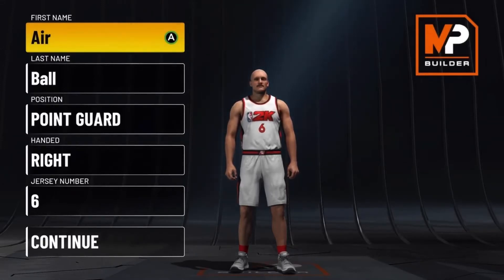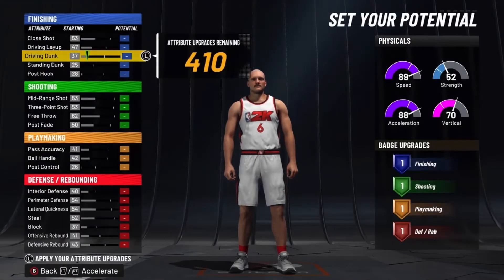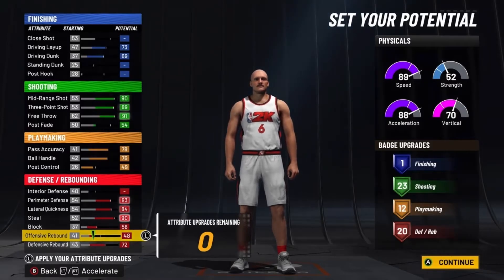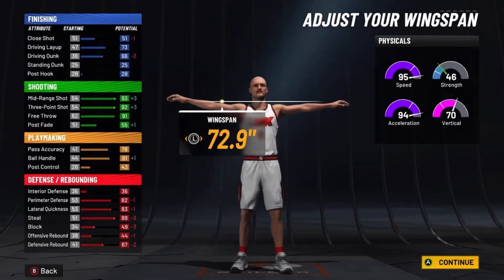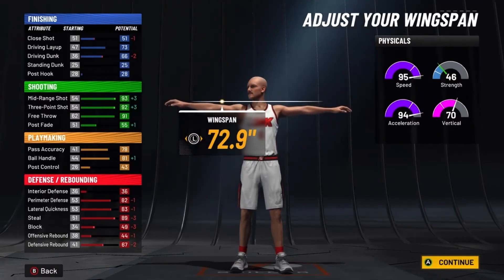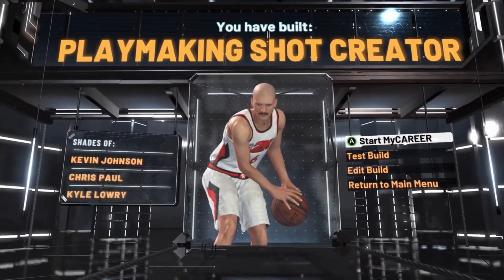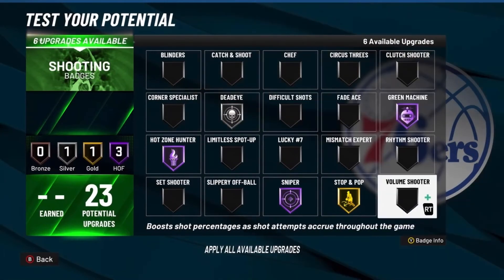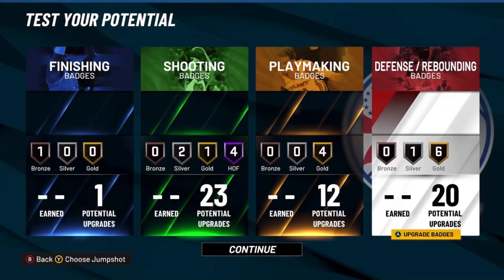THE BEST 2 WAY PLAYMAKING SHOT CREATOR NBA 2K22 - 56 BADGES - 97 THREE! 99 SPEED!